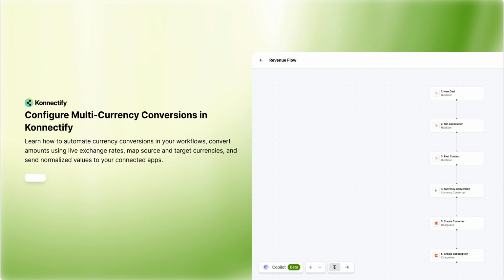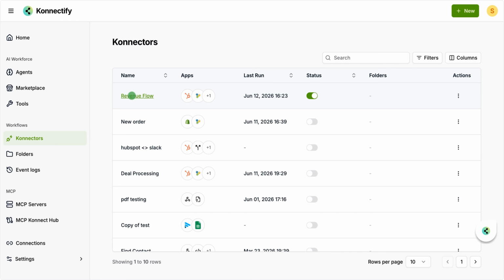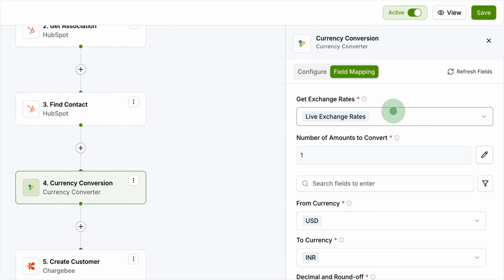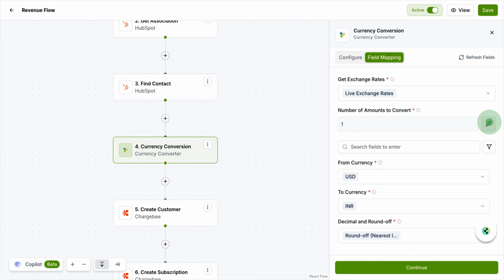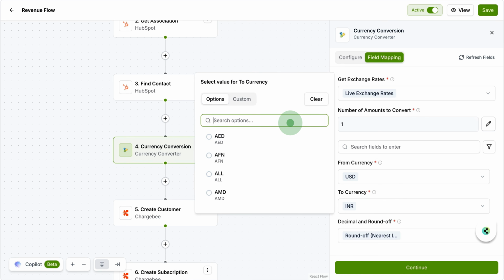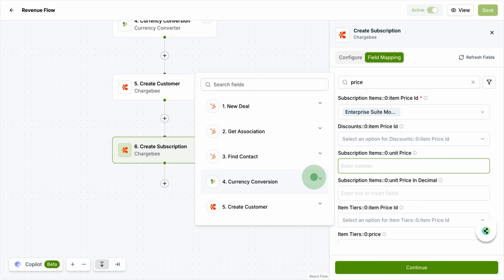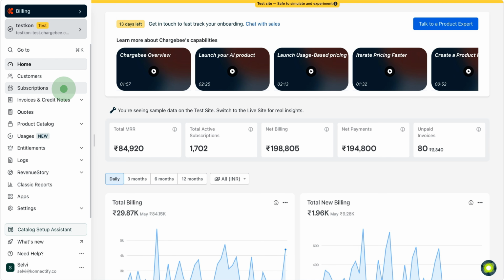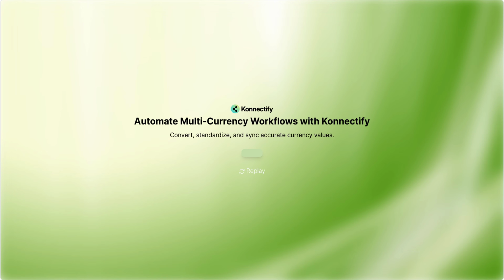How to Use Currency Converter | Konnectify Tutorial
Your sales team closes deals in dollars. Your billing runs in rupees. Who's doing that conversion, and is the rate even accurate? That's where Currency Converter in Konnectify becomes essential.

Currency Converter automatically transforms amounts between currencies inside your workflows — so every deal, invoice, or order is converted accurately, without anyone touching a spreadsheet.

In this tutorial, you'll see exactly how it works:
✅ Convert amounts between currencies automatically, with no manual calculation
✅ Choose Live Exchange Rates for real-time conversions, or Static Rates for fixed, predictable values
✅ Map amounts dynamically from previous workflow steps — convert one value or several at once
✅ Select your source and target currencies with simple dropdown configuration
✅ Control decimal precision with Decimal or Round-off formatting
✅ Pass the converted amount — the Exchanged Amount — straight into your next workflow step

No manual lookups. No outdated rates. No re-entering numbers between systems. Just accurate, standardized currency data flowing automatically through every workflow.

Whether you're syncing global sales deals into local billing systems, normalizing multi-currency orders, or keeping financial reporting consistent across regions, Currency Converter ensures every number that moves through your automation is correct.